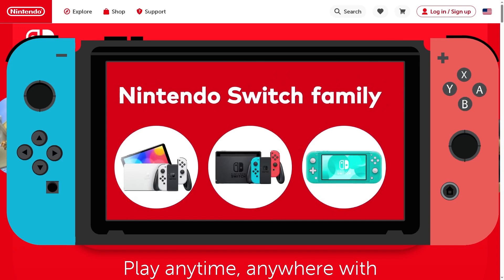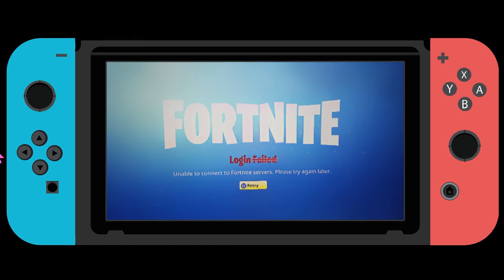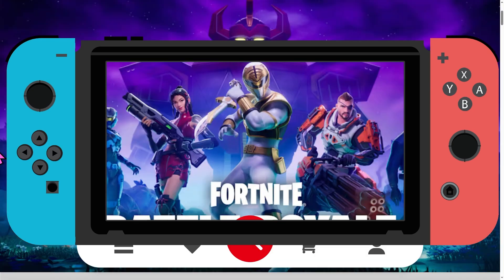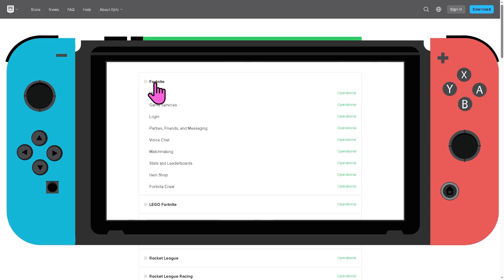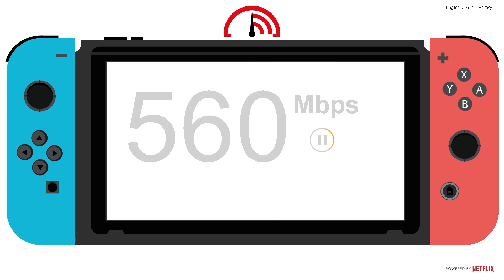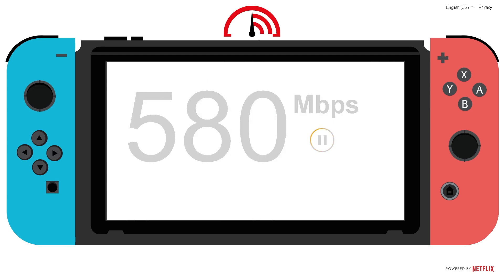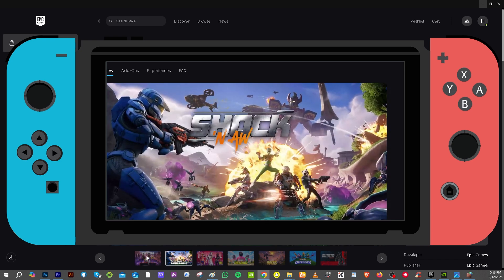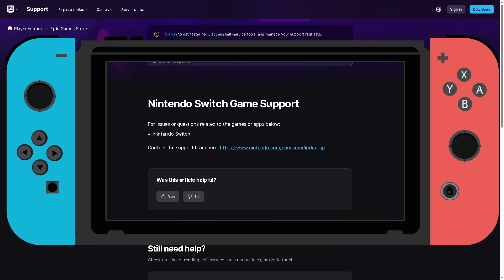FIX: Fortnite Login Failed On Nintendo Switch (New Solution)